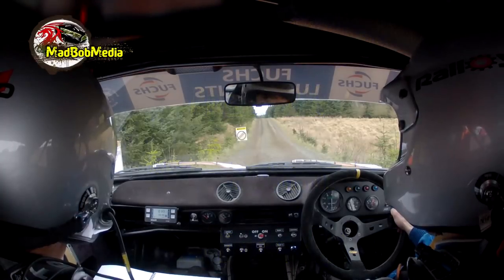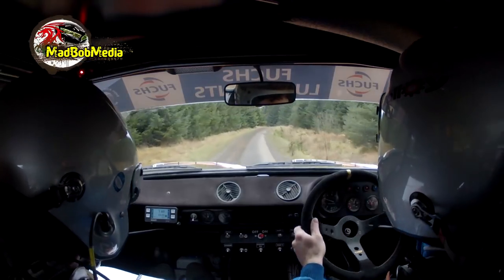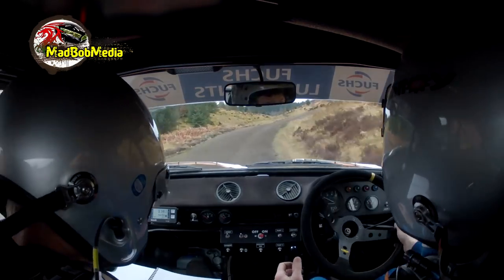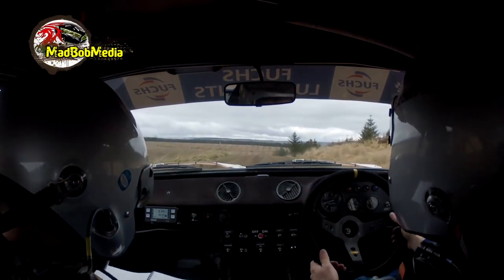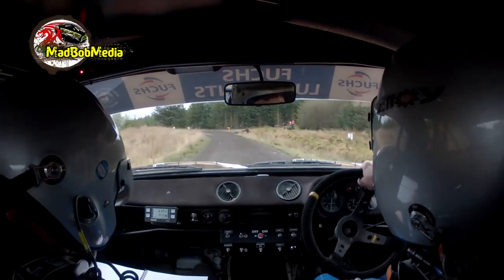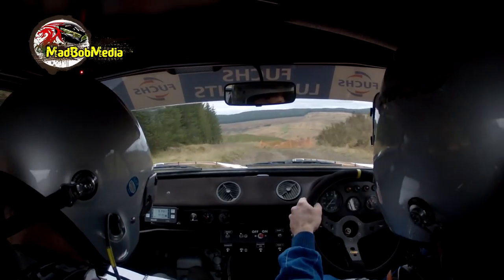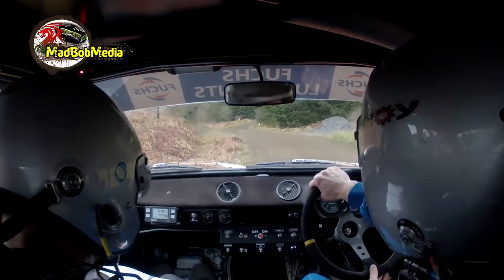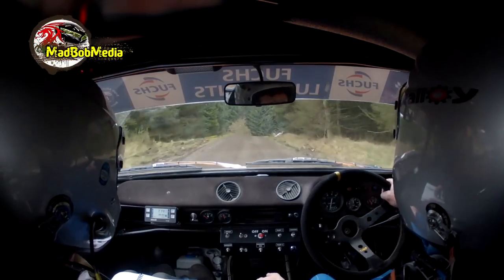Pirelli 2018 - Adam Milner/Roy Jarvis (SS2)